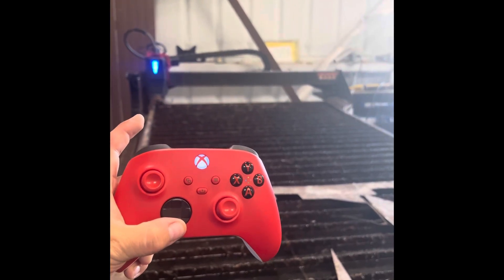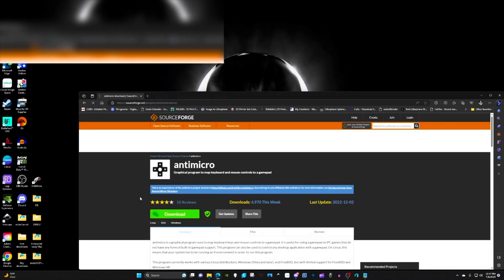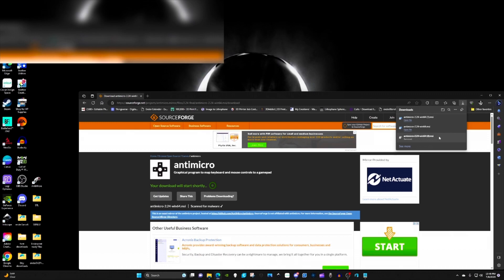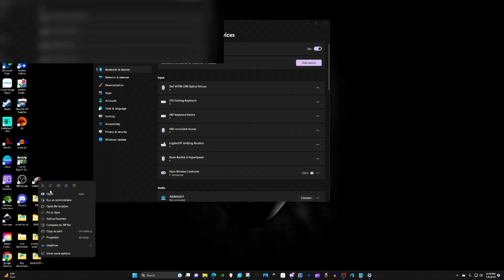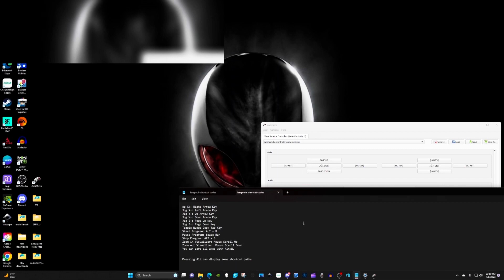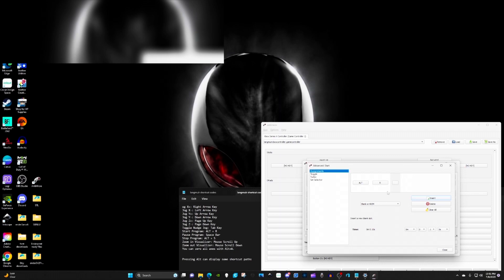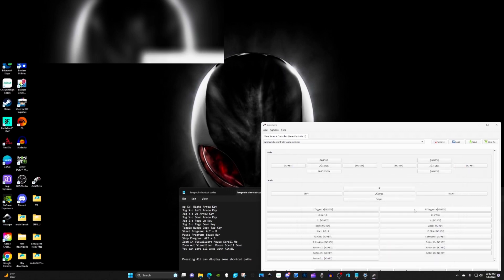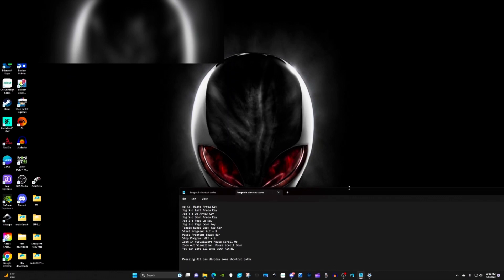Langmuir CrossFire XR Xbox controller setup fire control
Xbox 360 adapter (don't need for Xbox one!!!)

FireControl short code commands

Jog X-: Left Arrow Key
Jog Y+: Up Arrow Key
Jog Y-: Down Arrow Key
Jog Z+: Page Up Key
Jog Z-: Page Down Key
Toggle Nudge Jog: Tab Key
Start Program: ALT + R
Pause Program: Space Bar
Stop Program: ALT + S
Zoom in Visualizer: Mouse Scroll Up
Zoom out Visualizer: Mouse Scroll Down
You can zero all axes with Alt+W.

Pressing Alt can display some shortcut paths

I'm on Threads as @cuttingedgecreationsnm. Install the app to follow my threads and replies.